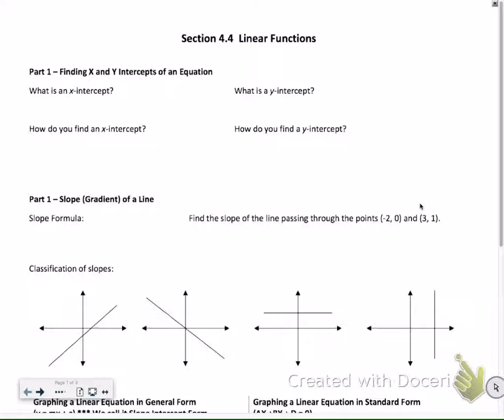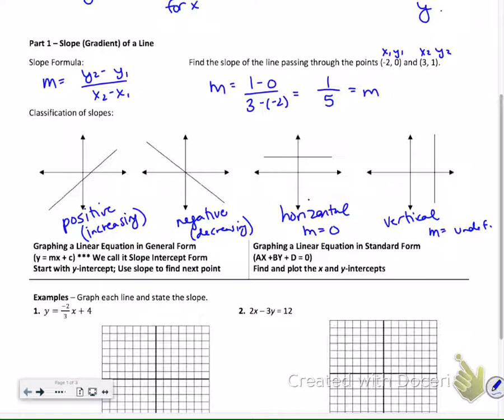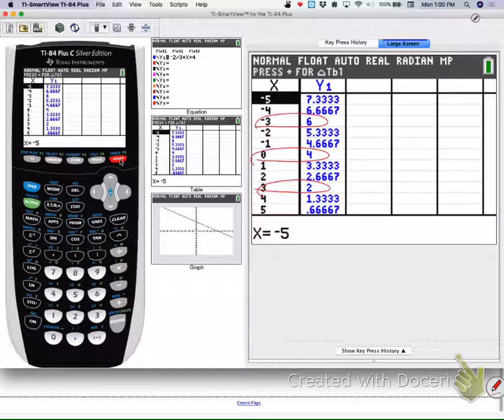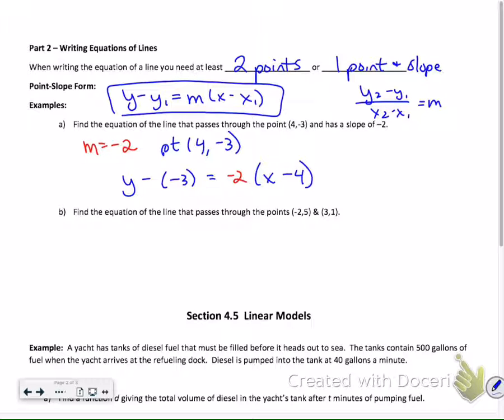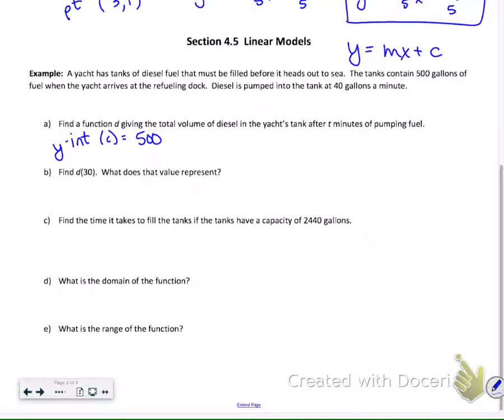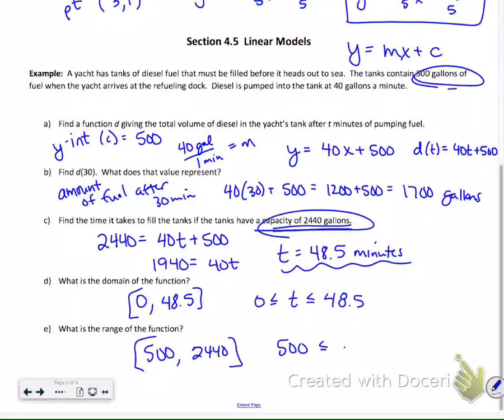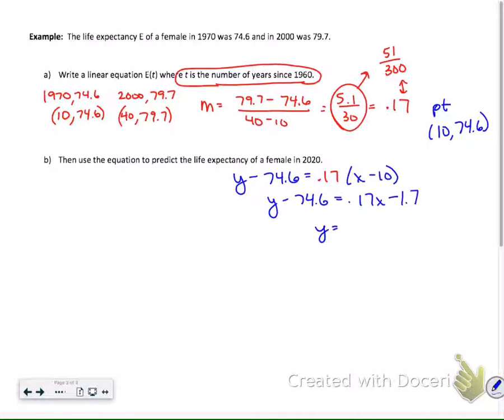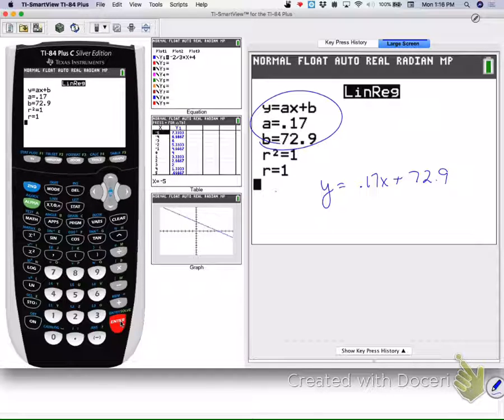Math Studies Section 4.4 & 4.5 Linear Functions and Models